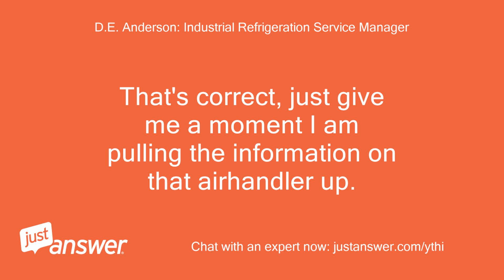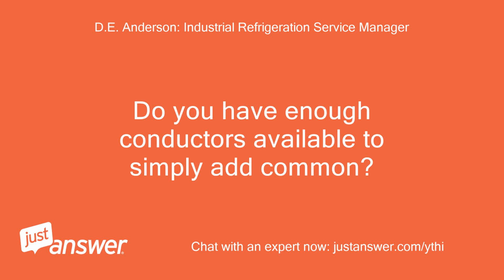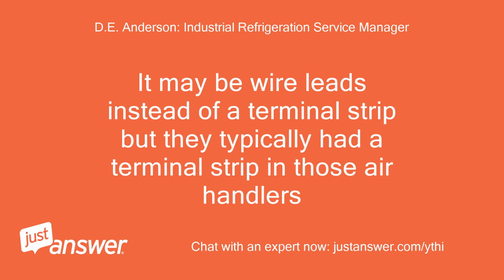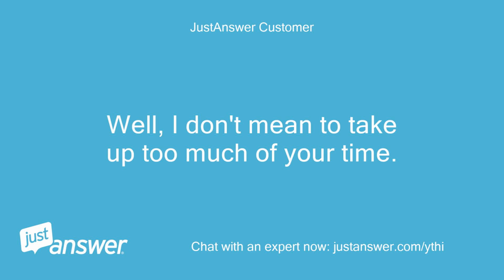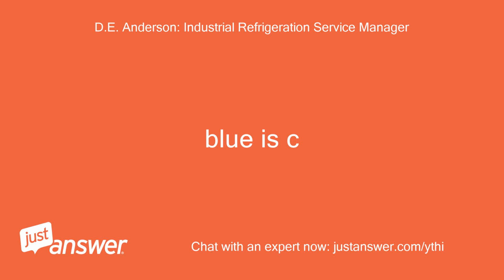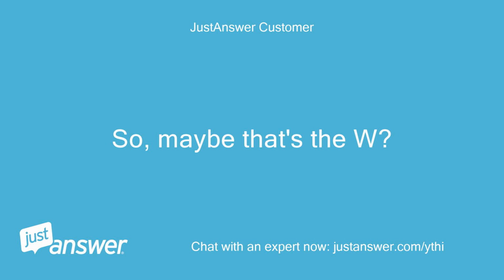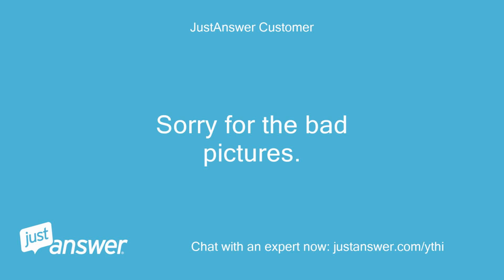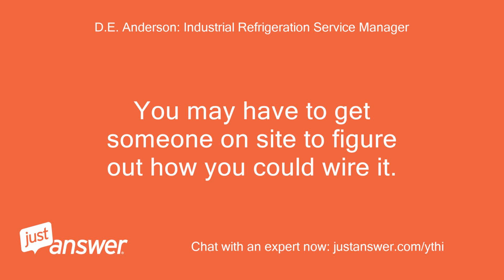I'm trying to find the control board my HVAC system. No, Yes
JustAnswer Customer: I'm trying to find the control board my HVAC system.
Pearl Wilson: Assistant: Are you an HVAC professional?
JustAnswer Customer: No
JustAnswer Customer: Yes
D.E. Anderson: Industrial Refrigeration Service Manager: Hi, what is the model and serial number of your equipment?
JustAnswer Customer: We have a Peerless steam boiler, Series 61, I believe?
JustAnswer Customer: We also have a central A/C unit (Trane, I think, but I can double-check if you need it.) And they're both controlled by a Honeywell thermostat.
D.E. Anderson: Industrial Refrigeration Service Manager: From what I can see in the service guide there are a lot of different variables for that series.
D.E. Anderson: Industrial Refrigeration Service Manager: Why do you need to find the control board?
D.E. Anderson: Industrial Refrigeration Service Manager: I do not see a control board other than the ignition control.
D.E. Anderson: Industrial Refrigeration Service Manager: Your thermostat should tell system to start the blower and then send a signal to the outdoor unit to start up.
D.E. Anderson: Industrial Refrigeration Service Manager: Here is a link to the wiring diagrams.
D.E. Anderson: Industrial Refrigeration Service Manager: Let me know if this helps.
D.E. Anderson: Industrial Refrigeration Service Manager: EntryId=82&PortalId=0&DownloadMethod=attachment
D.E. Anderson: Industrial Refrigeration Service Manager: What is the issue you are experiencing?
D.E. Anderson: Industrial Refrigeration Service Manager: Is it with the boiler or the AC?
JustAnswer Customer: I'm installing a newer thermostat, and it looks like it needs power (the C wire at the thermostat).
JustAnswer Customer: Since I don't have one currently (the current thermostat is battery-powered), they provided a converter that I can plug in to get the power to the thermostat, but it's expecting to be installed inline at the control board.
JustAnswer Customer: So, is it possible I don't have the proper setup to install this?
JustAnswer Customer: Is it possibly something an electrician can do for me, then?
D.E. Anderson: Industrial Refrigeration Service Manager: Well, your heating with steam right?
D.E. Anderson: Industrial Refrigeration Service Manager: So somewhere in your home is system for the AC.
D.E. Anderson: Industrial Refrigeration Service Manager: You would probably need to pull common from there.
D.E. Anderson: Industrial Refrigeration Service Manager: What is the model of your trane system?
D.E. Anderson: Industrial Refrigeration Service Manager: I am sure we can find the common you should use.
D.E. Anderson: Industrial Refrigeration Service Manager: Also, what thermostat are you installing?
JustAnswer Customer: There's no C-wire at the thermostat, so I was following the instructions for installing the power extender kit they included.
JustAnswer Customer: Not sure if I'm looking at the right unit for what you asked, but I went to the big A/C unit in the attic, and the model number is * If that's totally the wrong thing, though, let me know, and I'll take another look.
D.E. Anderson: Industrial Refrigeration Service Manager: That's correct, just give me a moment I am pulling the information on that airhandler up.
D.E. Anderson: Industrial Refrigeration Service Manager: There isn't going to be an actual control board.
D.E. Anderson: Industrial Refrigeration Service Manager: That is an older air handler.
D.E. Anderson: Industrial Refrigeration Service Manager: If you pull the blower door off, there will be a box in there which contains a transformer, a fuse, and a relay.
D.E. Anderson: Industrial Refrigeration Service Manager: They run 24v hot from the trans former to a terminal strip at the R terminal.
D.E. Anderson: Industrial Refrigeration Service Manager: Common is run to the B terminal.
D.E. Anderson: Industrial Refrigeration Service Manager: Then your AC has two wires coming into the air handler from the outdoor unit.
D.E. Anderson: Industrial Refrigeration Service Manager: One wires to the Y terminal and the other to the B Terminal.
D.E. Anderson: Industrial Refrigeration Service Manager: On your current thermostat it would wire like this R from the stat to R at the air handler, G from the stat to G on the air handler, and Y to Y.
D.E. Anderson: Industrial Refrigeration Service Manager: Typically you would wire C from the stat to B on the air handler.
D.E. Anderson: Industrial Refrigeration Service Manager: Do you have enough conductors available to simply add common?